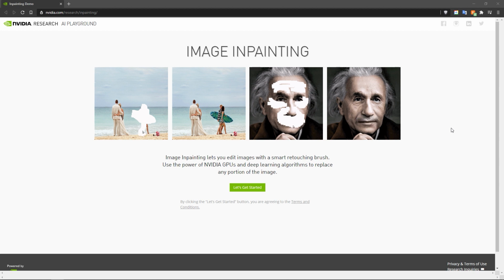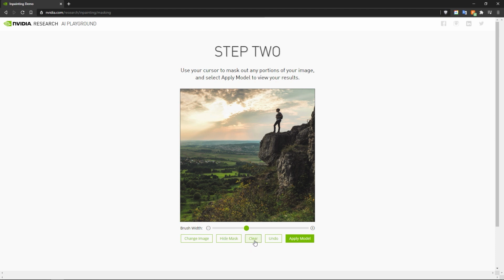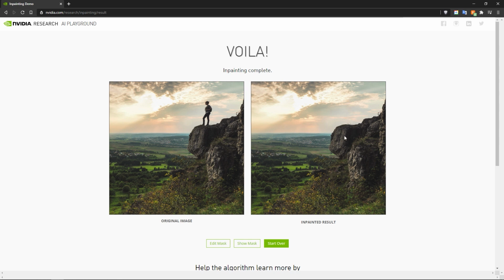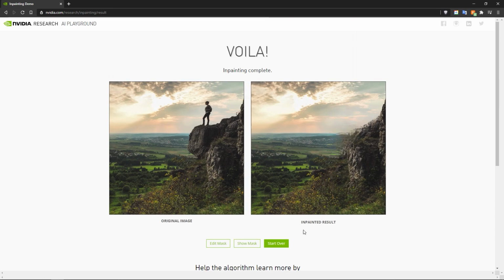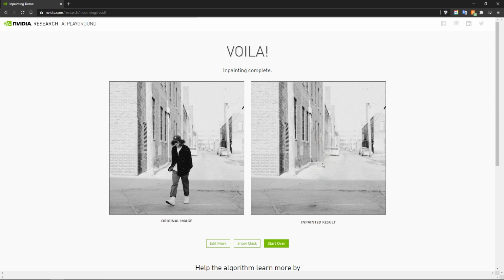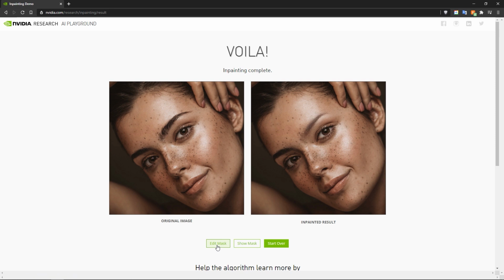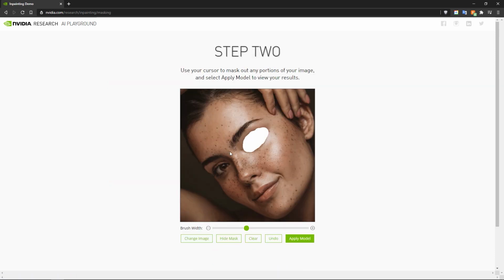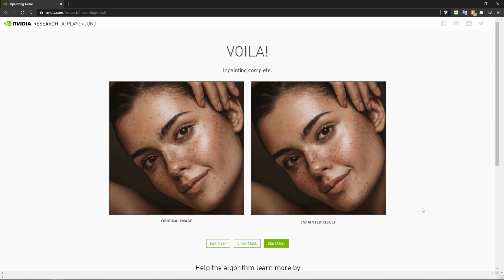Blog: Nvidia Image Inpainting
Image Inpainting lets you edit images with a smart retouching brush. Use the power of NVIDIA GPUs and deep learning algorithms to replace any portion of the image.